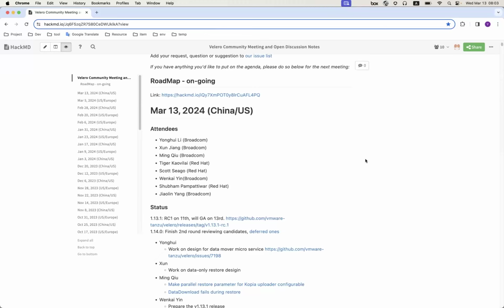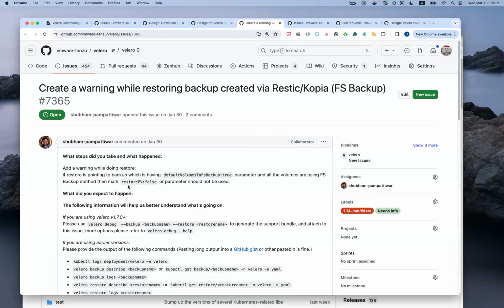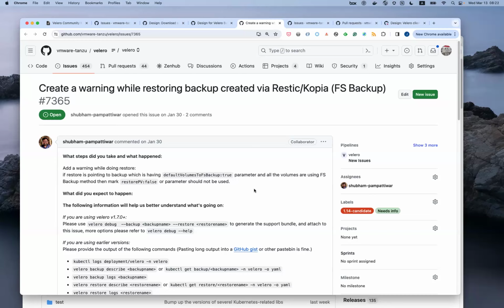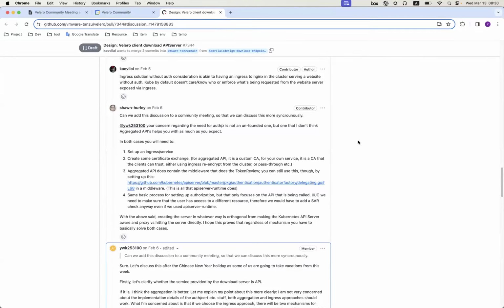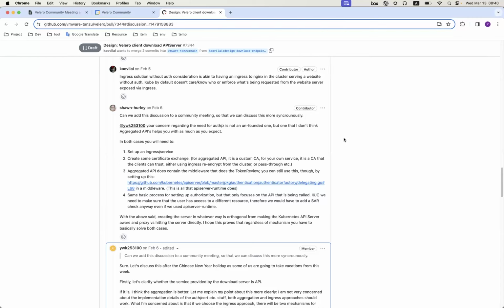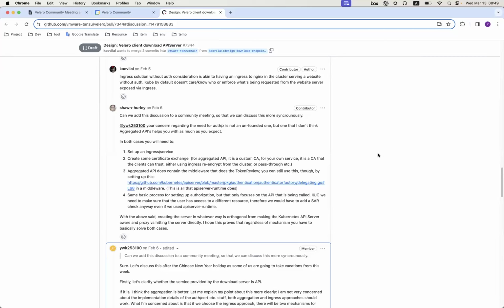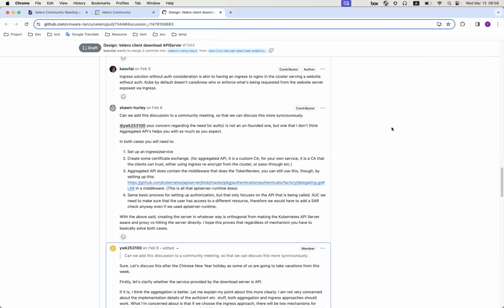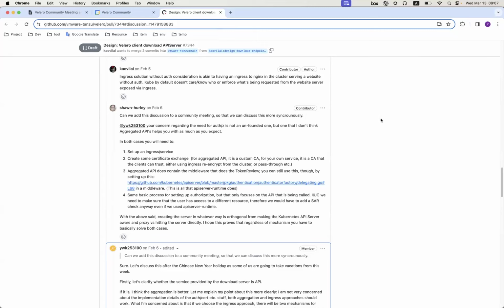Velero Community Meeting - March 12, 2024